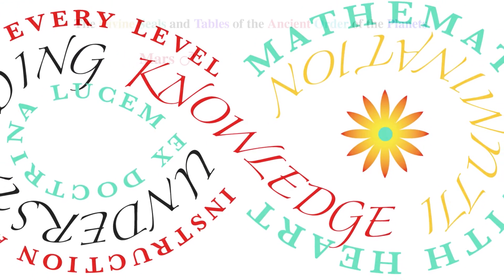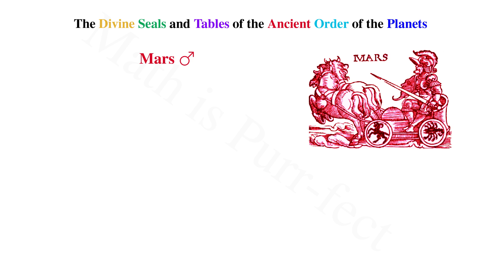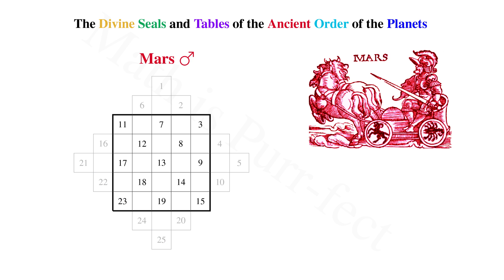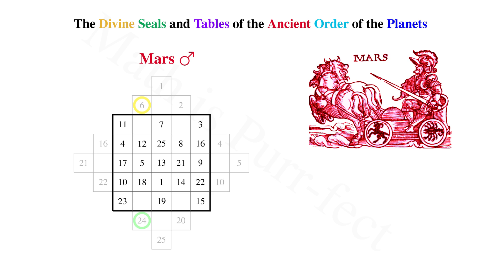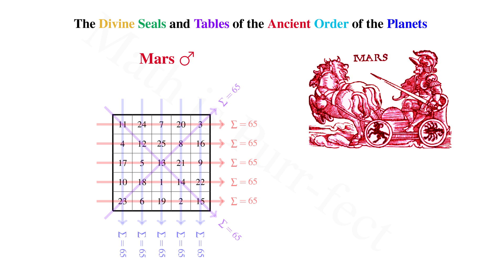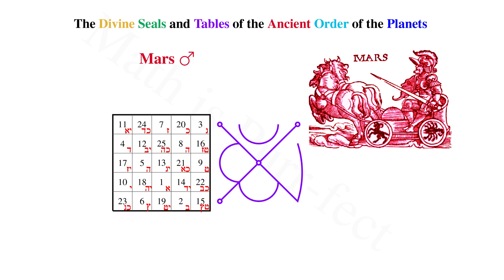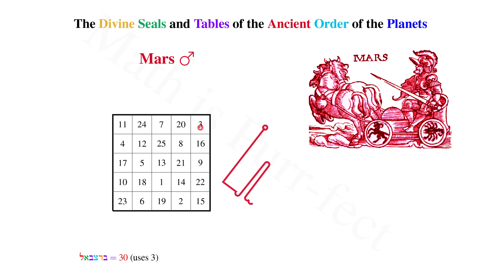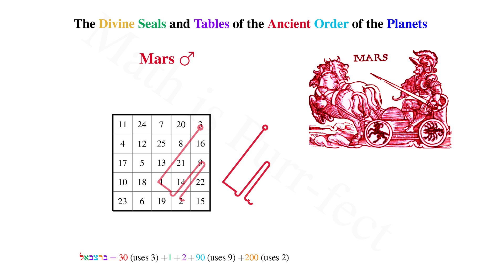Mars' Magic Square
How to construct the magic square for Mars, and to decipher some of the sigils associated therewith.